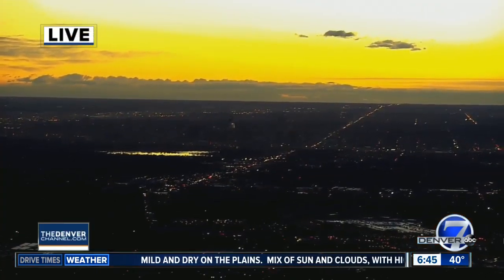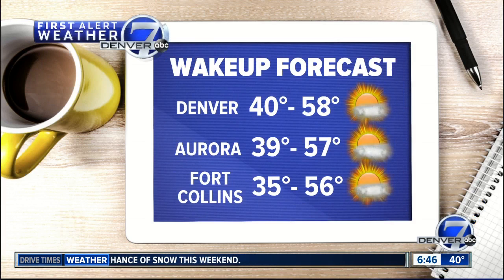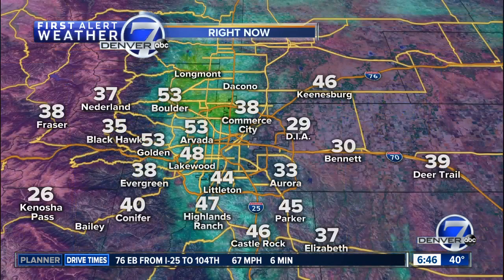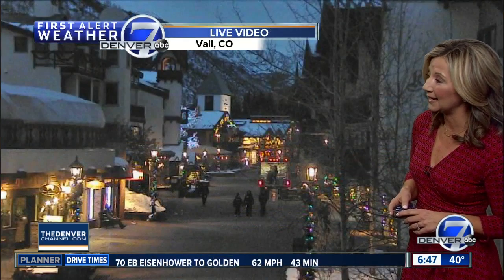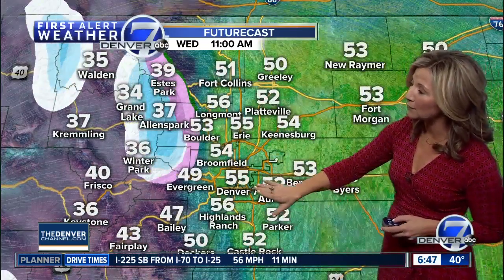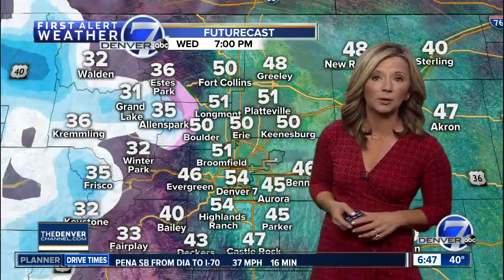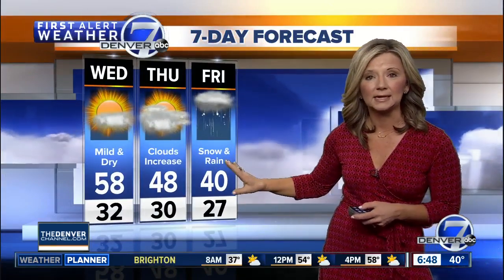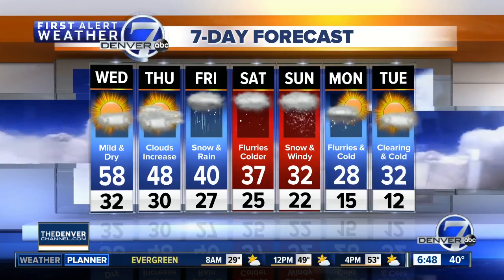Wednesday morning forecast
The Front Range will stay windy today.We'll once again reach the high 50s this afternoon. Some light snow is possible in the mountains.